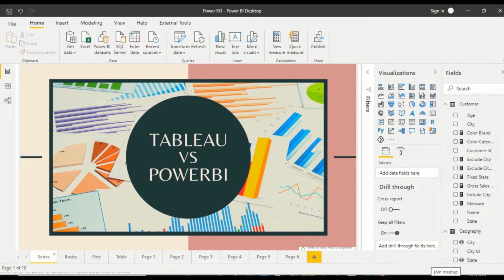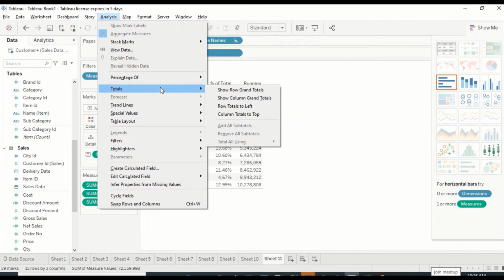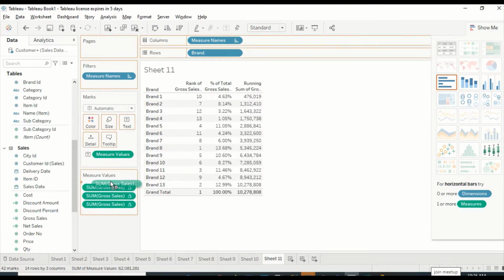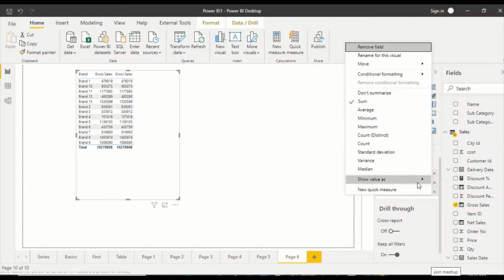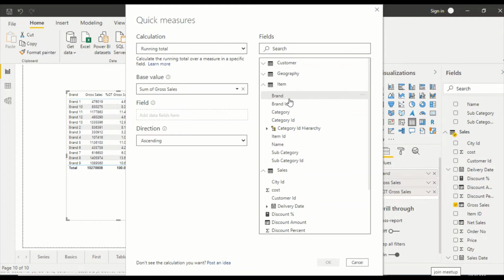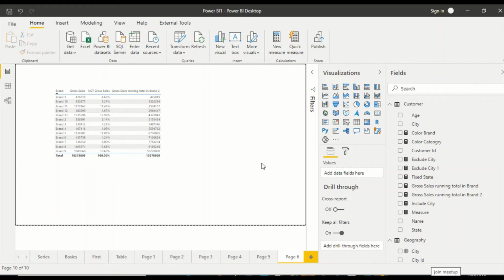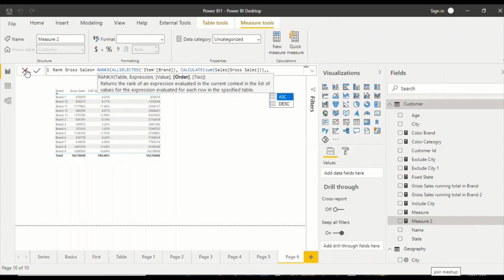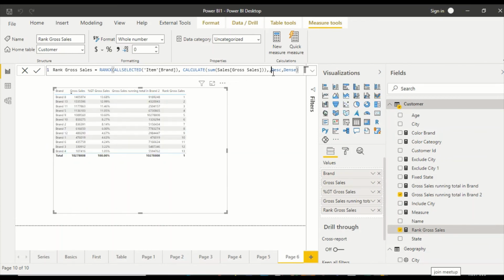Tableau Vs Power BI- Chapter 12- Quick Calculations/Measures